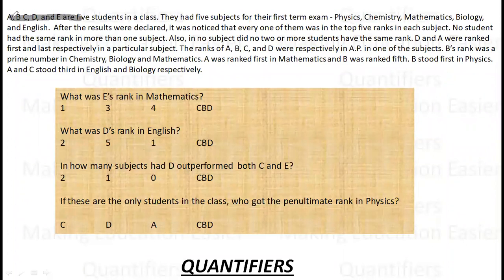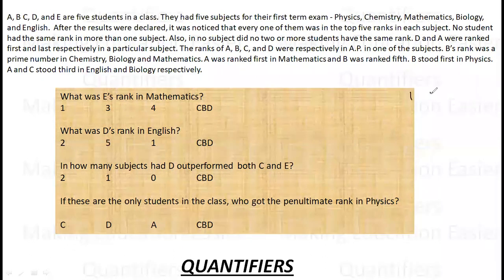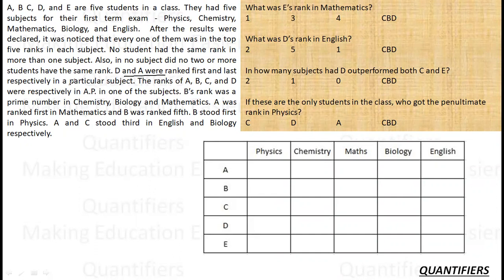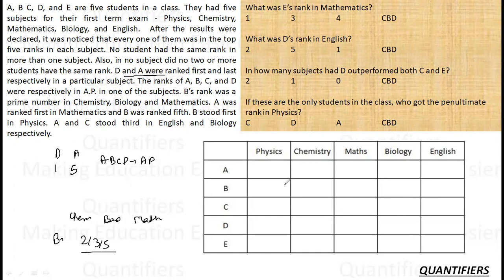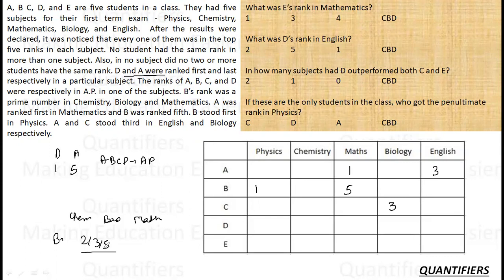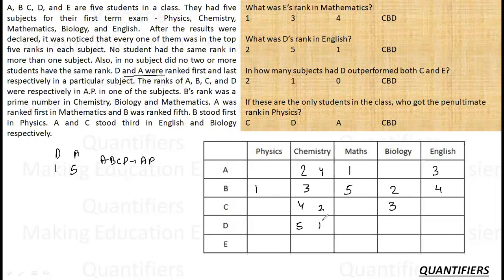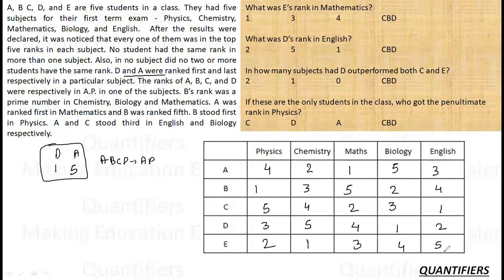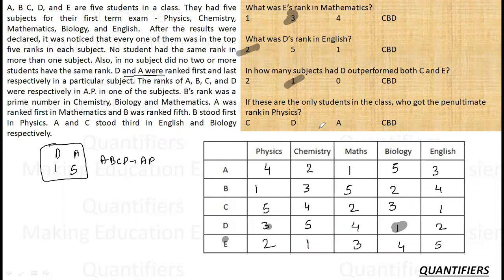CAT DILR || Sudoku based puzzle || Learn something new today